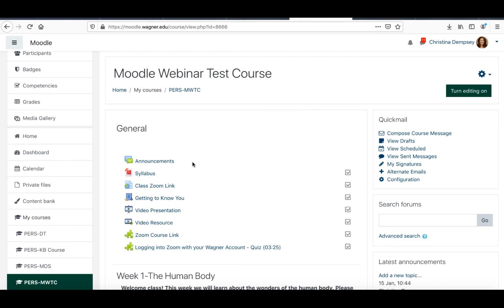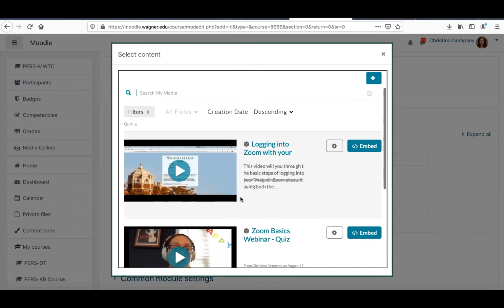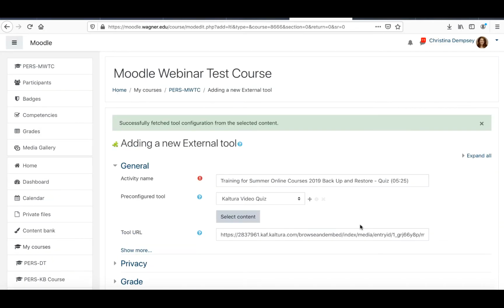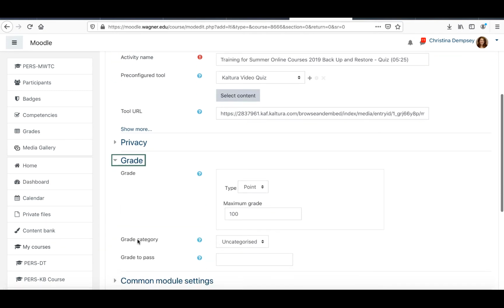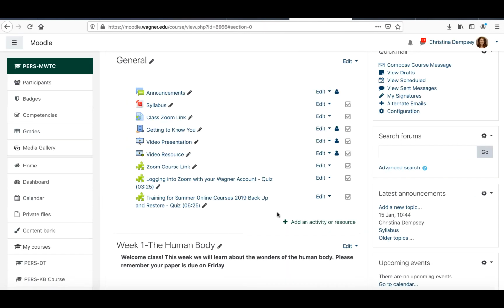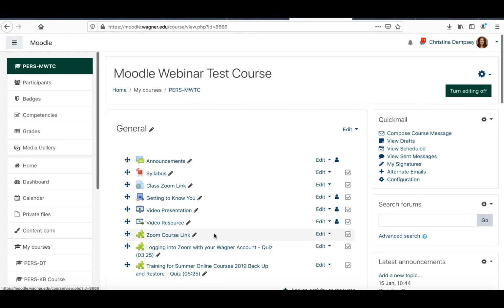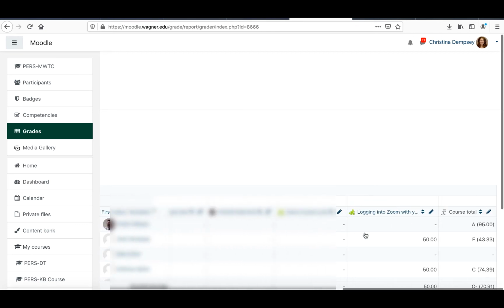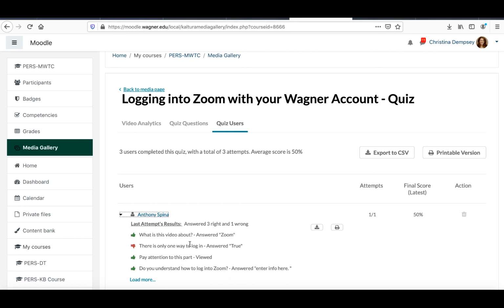Integrating a Kaltura Video Quiz with Moodle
This video walks you through how to embed a Kaltura Quiz into your Moodle page. Following this process will integrate your quiz with your Moodle grade book so it records scores once the student has finished the quiz.